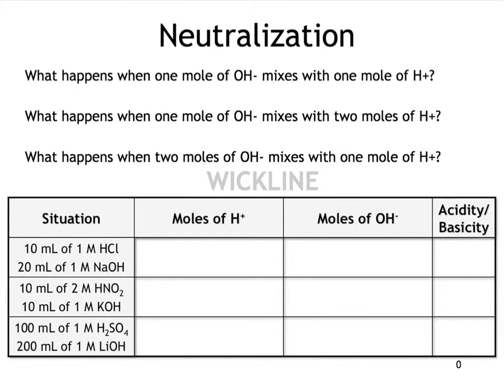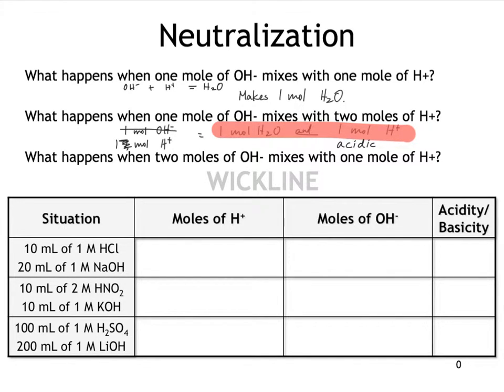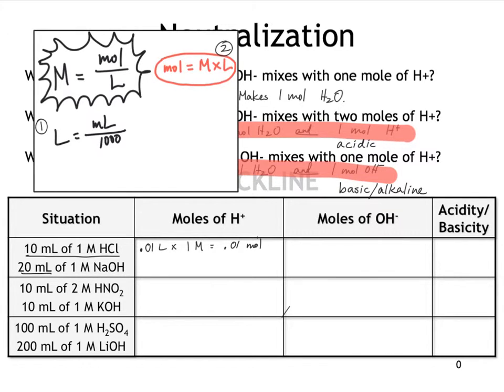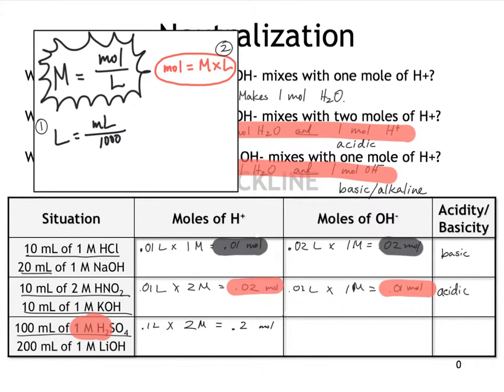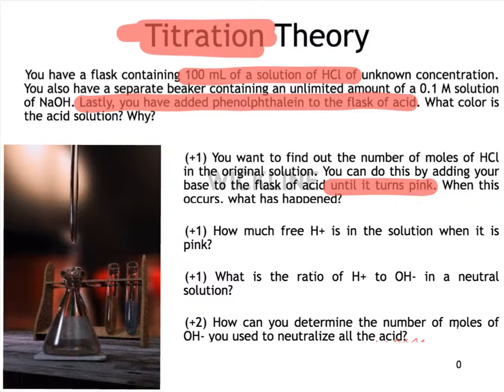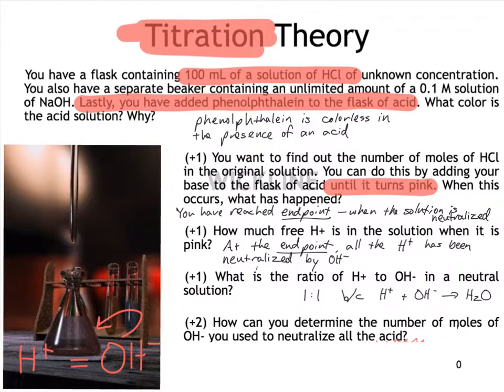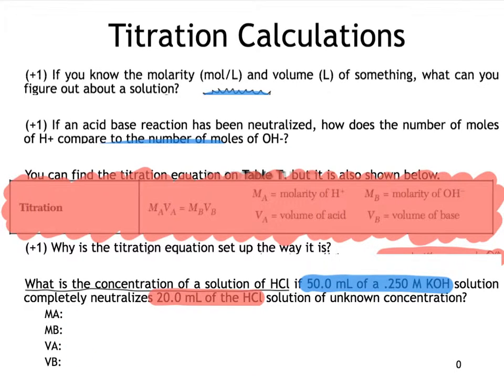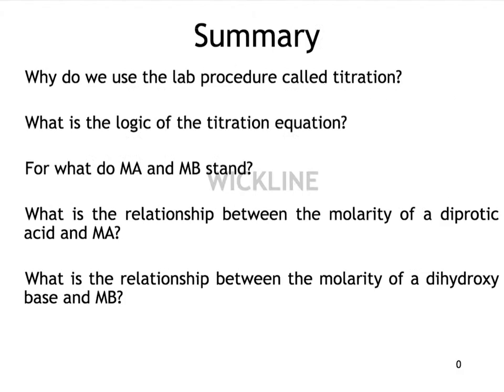10.03 Acid Base Titration